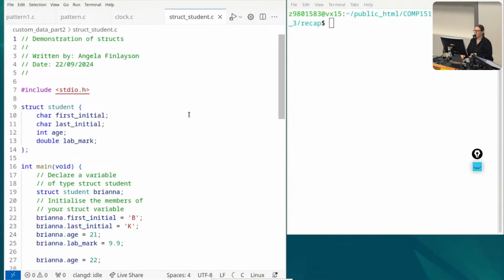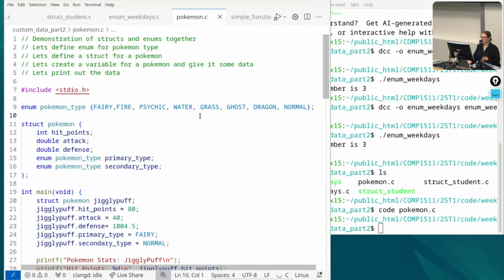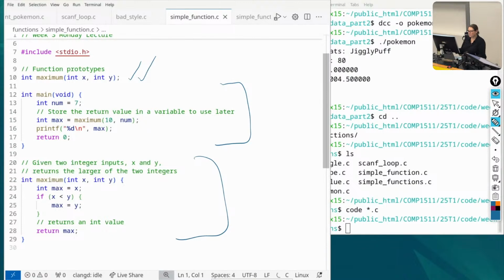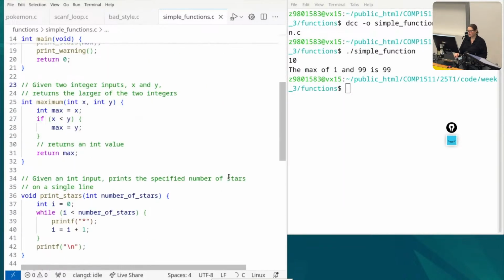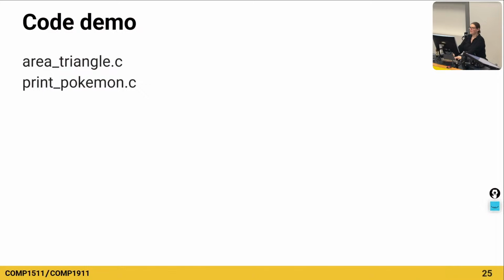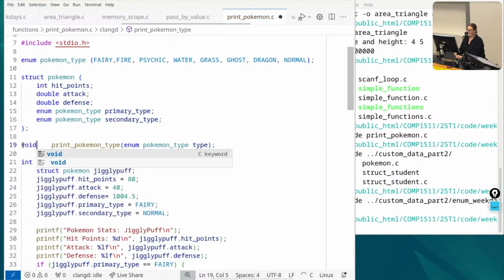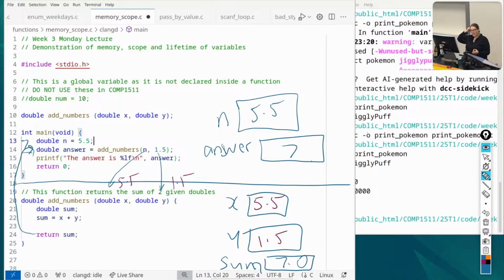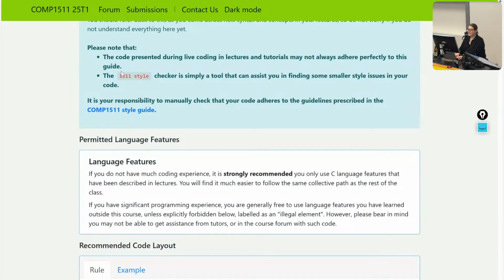COMP1511 Week 3 Lecture 1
00:00:00 - Introduction
00:19:20 - Lecture Begins!
00:20:20 - Recap on Structs
00:26:20 - Recap on Enums
00:30:55 - Structs with Enum Members
00:36:30 - Functions
00:44:20 - Coding Example - (simple_function.c)
01:03:17 - Function comments and Style
01:04:55 - Break!
01:11:49 - Coding Example - (area_traingle.c)
01:19:20 - Coding Example (print_pokemon.c)
01:29:10 - Memory and Scope
01:40:00 - Global Variables
01:46:55 - Style
01:47:38 - Thanks for joining us!